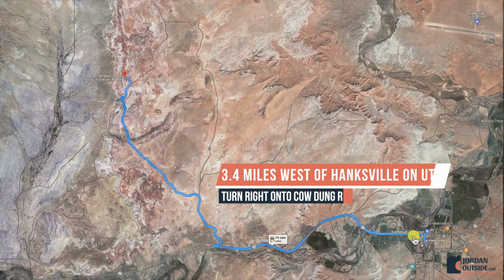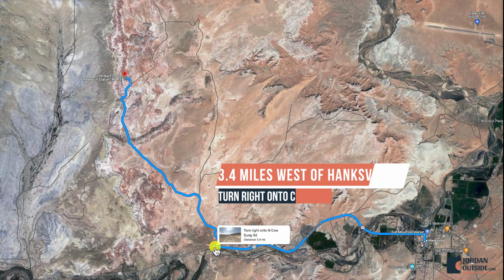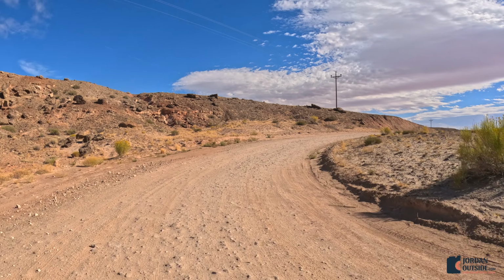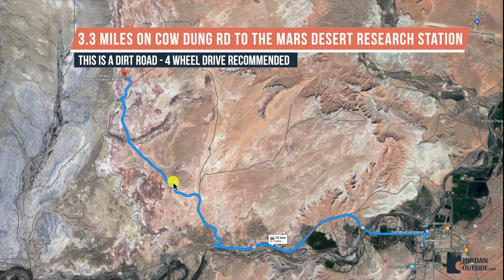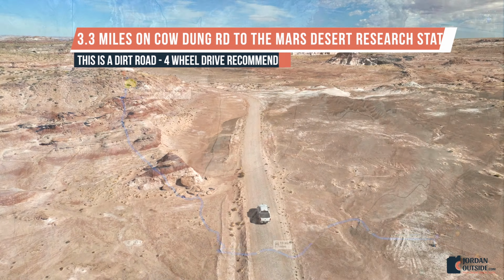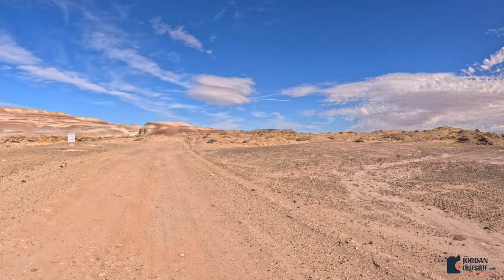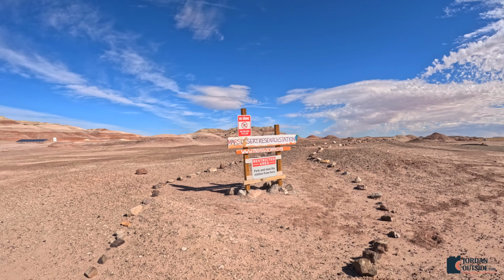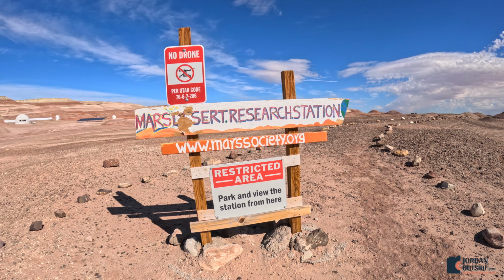The Bentonite Hills by The Mars Desert Research Station Near Hanksville, Utah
The Bentonite Hills just past The Mars Desert Research Station near Hanksville, Utah are the easier and closer (about 20 minutes) Bentonite Hills to explore. You will go on a dirt road, but no river crossing like going to the Bentonite Hills on Google Maps (over an hour from Hanksville). You'll also see the Mars Desert Research Station. This was such an amazing place to explore!